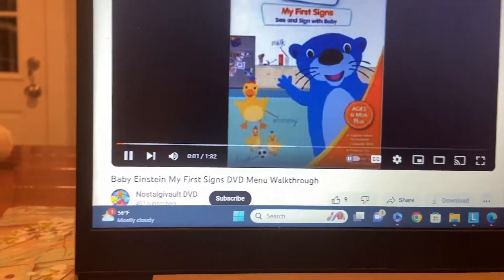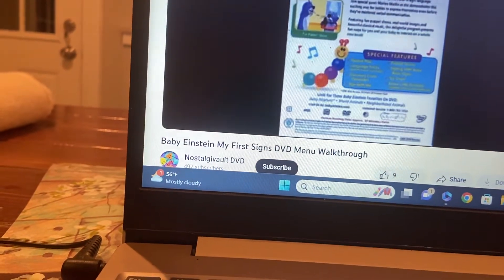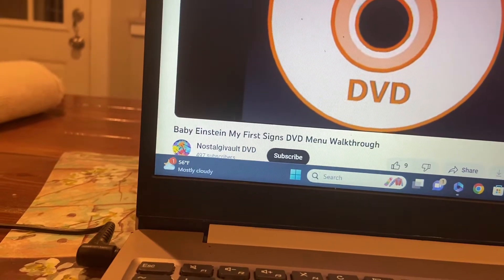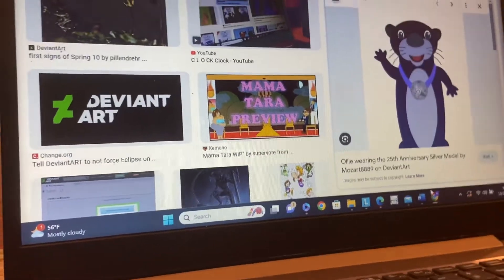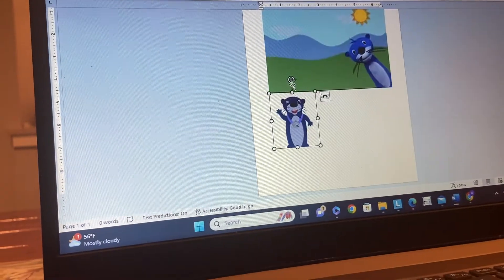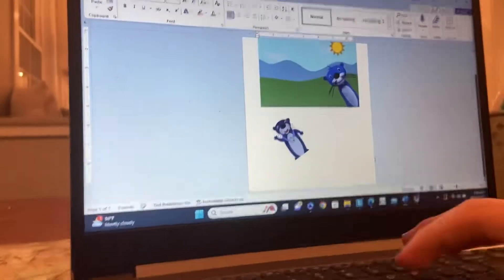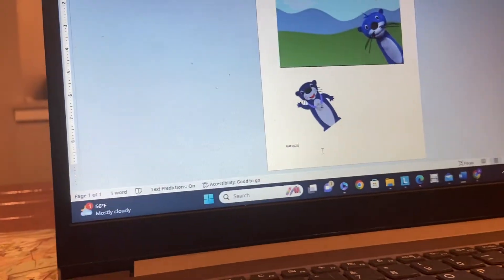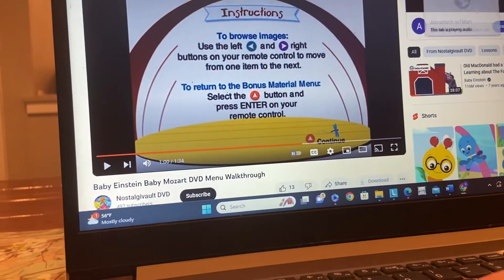November 27th 2014